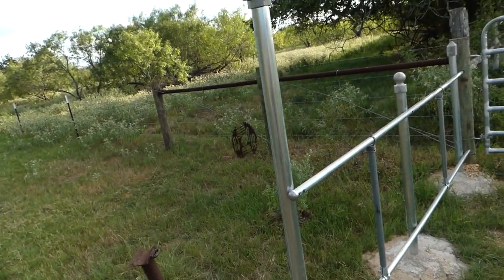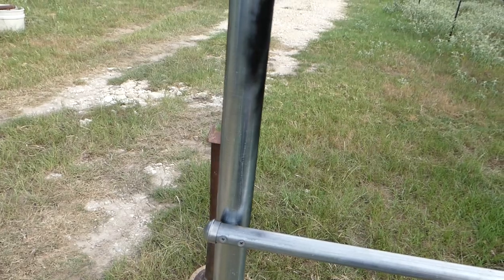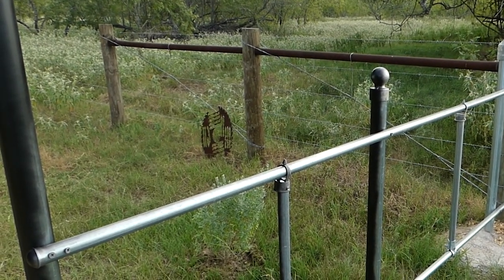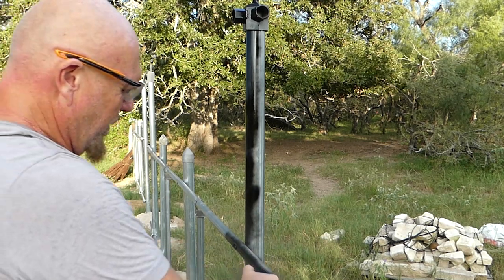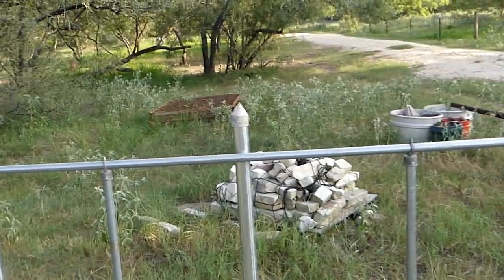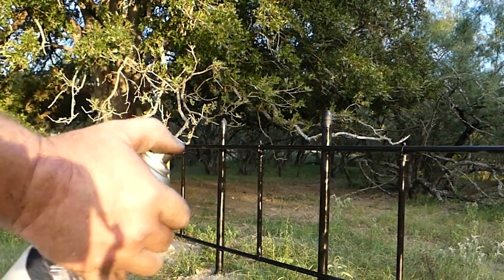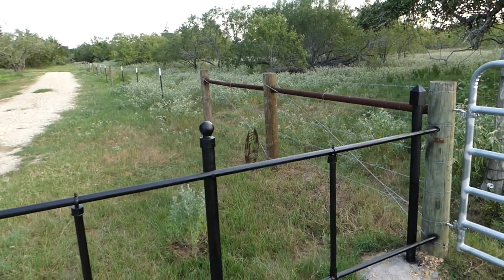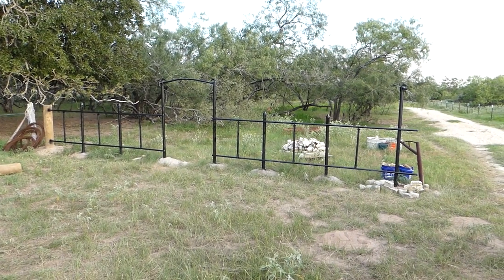Best paint for PIPE FENCE. Turning cheap chain link into expensive pipe fence with paint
What is the best paint for PIPE FENCE. Nothing will give a better finish than spray cans - and no paint is better than Eastwood Rust Encapsulator.

Come along as I turn old chain link eyesore into a ranch feature with just a little hard work and spraypaint.